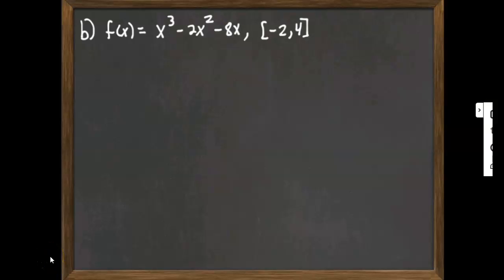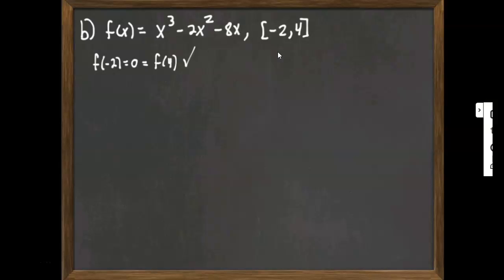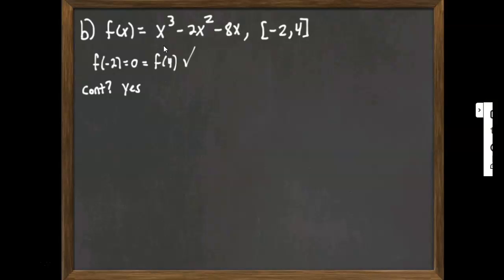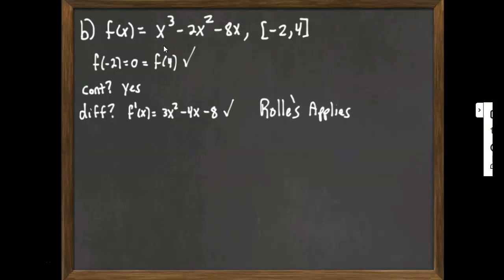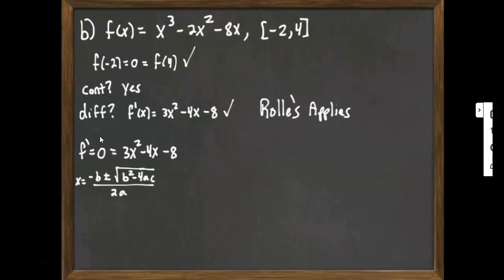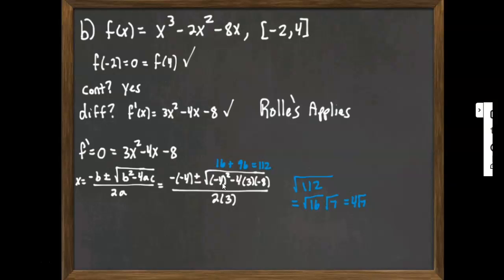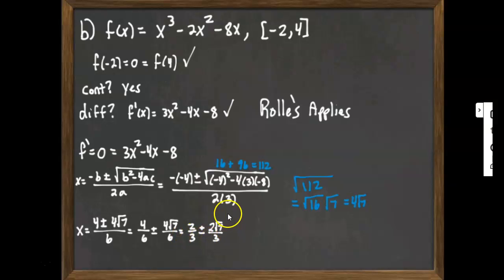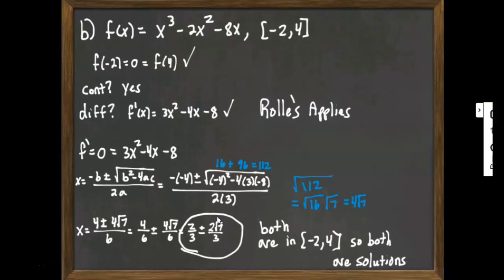Rolle's Theorem 2